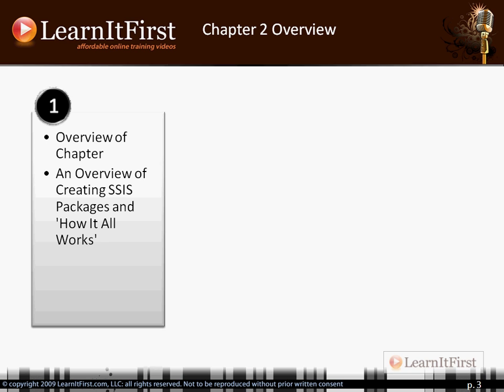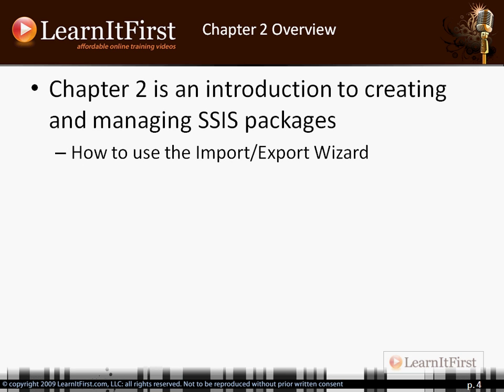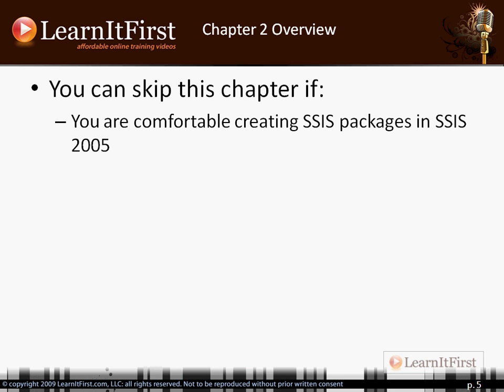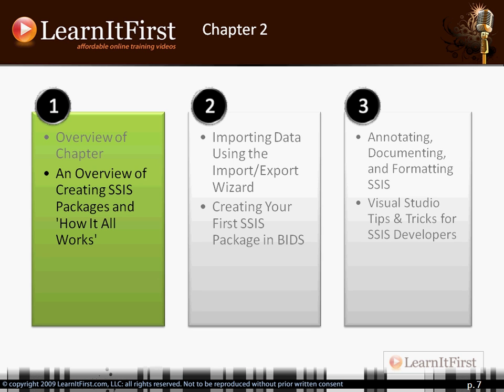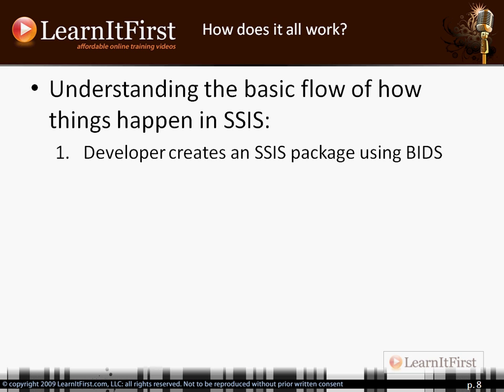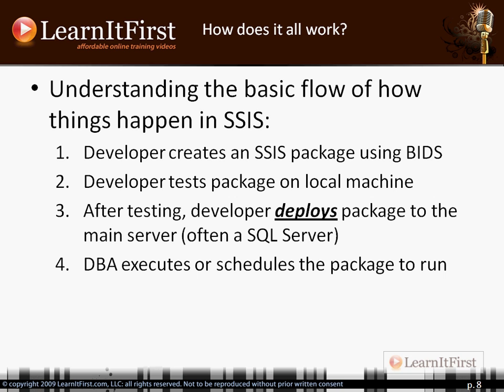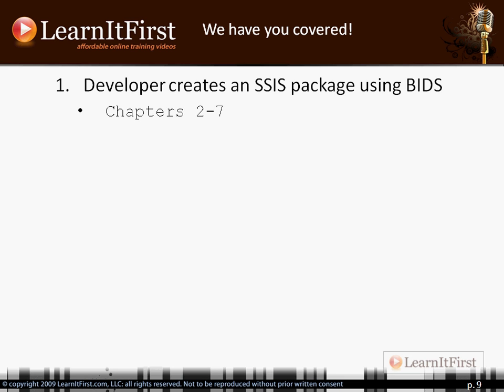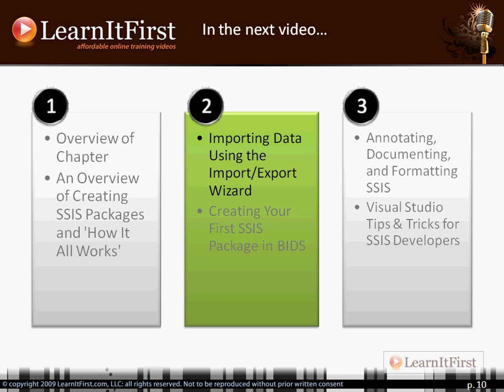MSBI - SSIS - Create Package Overview - Part-11